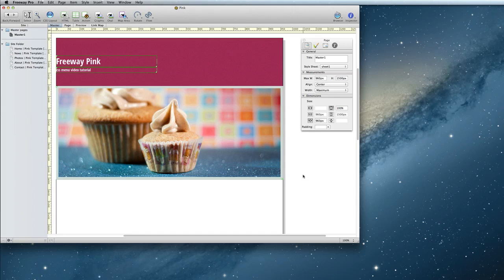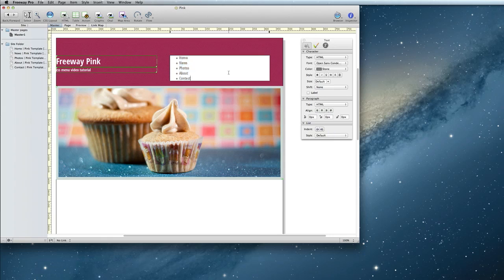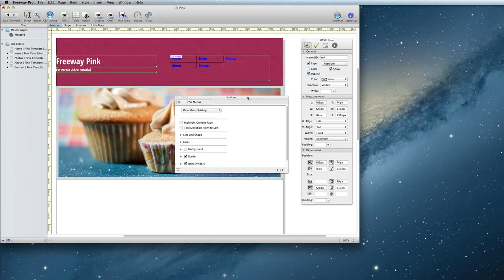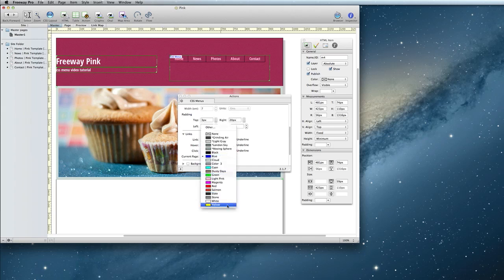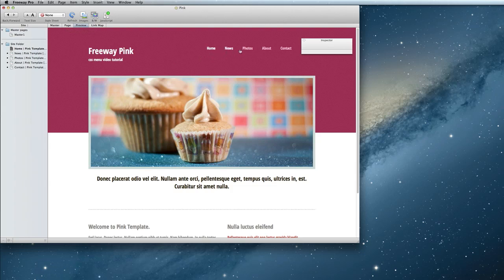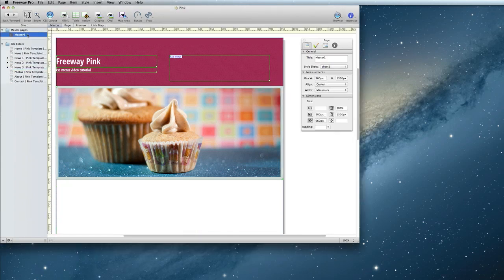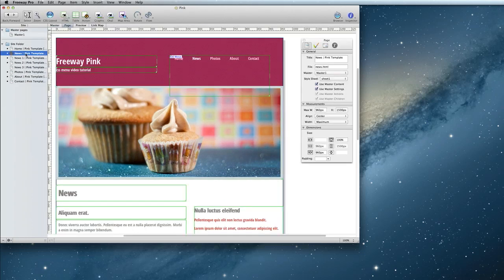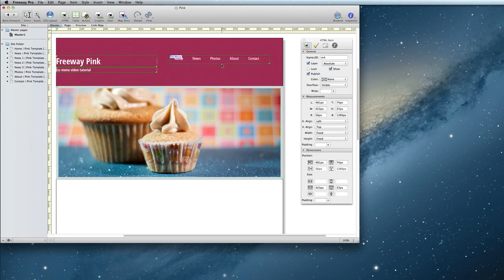Adding Navigation in Freeway 6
In this video we show how to add great looking navigation menus to your Freeway 6 site using the CSS Menus Action.